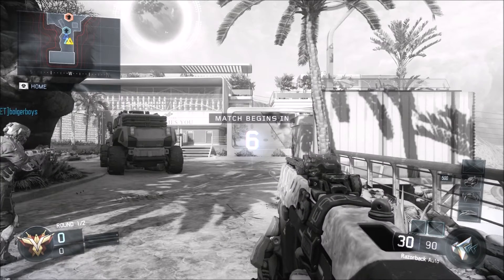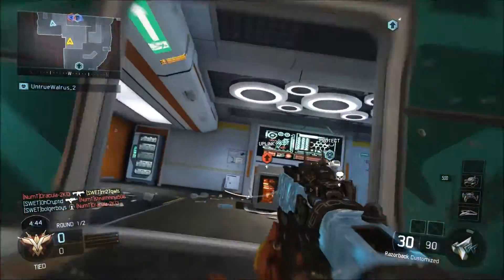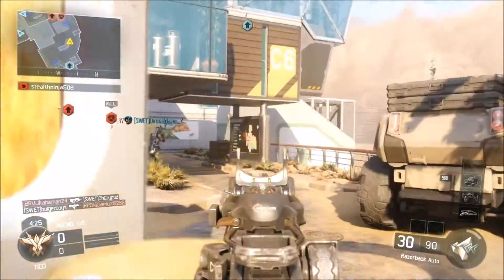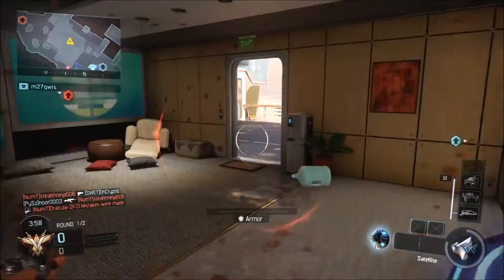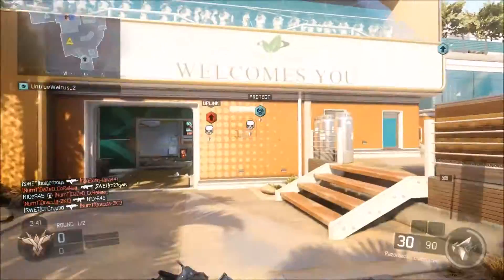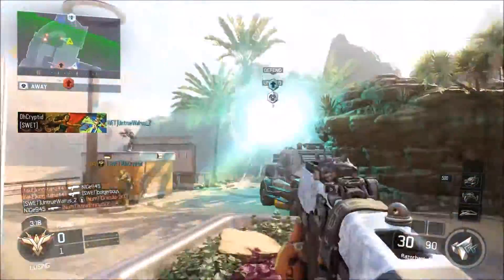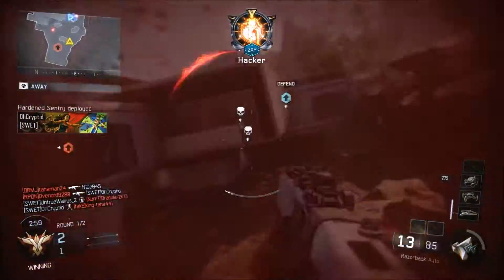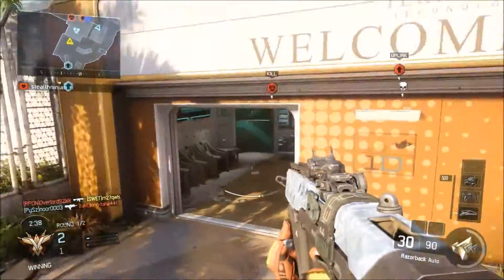COD BO3 DLC MAPS!!!!